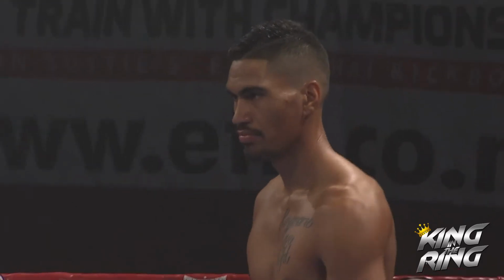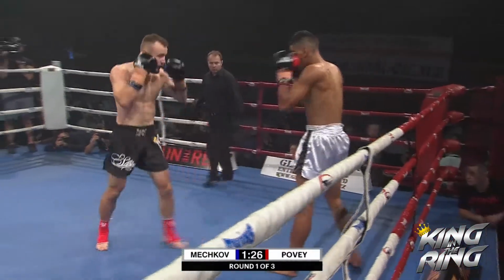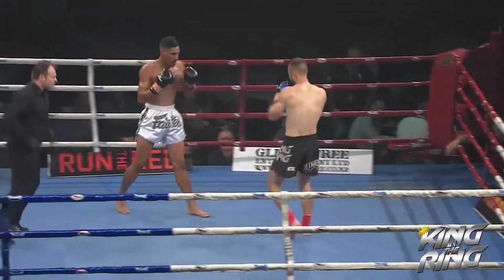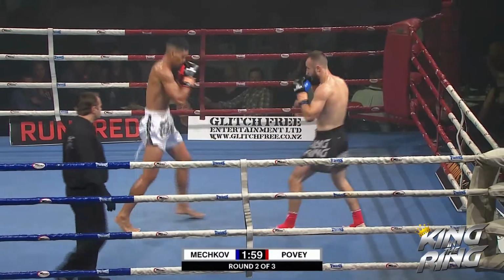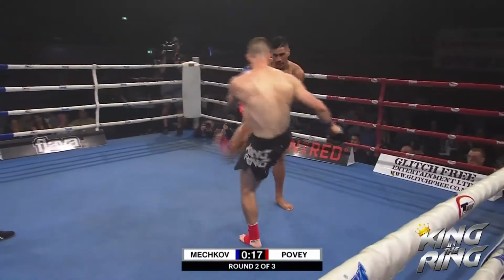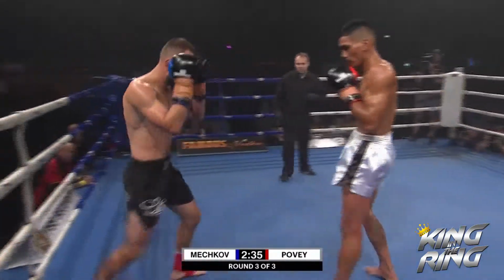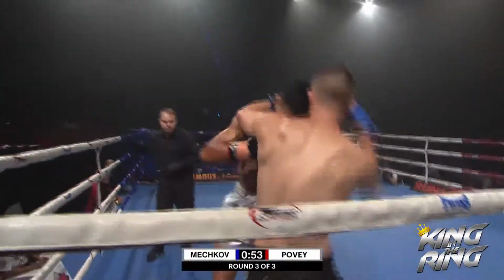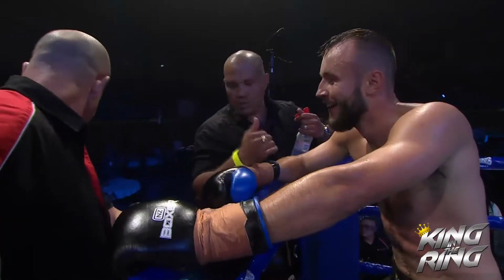75kg : Victor Mechkov vs Mikaera Povey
Fight Starts 2:38

King in the Ring 75I
15 April 2016
ASB Stadium, Auckland, NZ

8 Man Quarter Final 2: Victor Mechkov vs Mikaera Povey